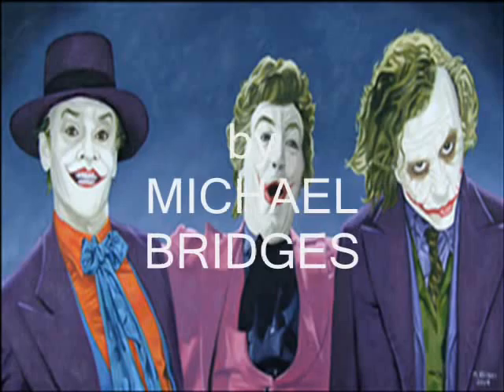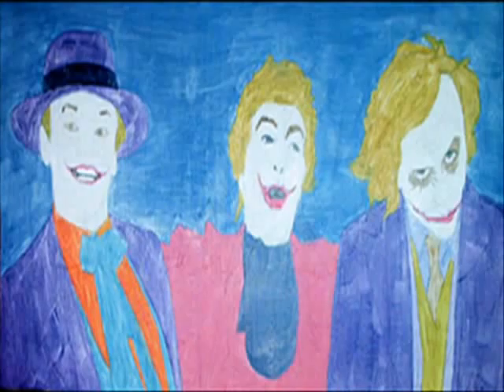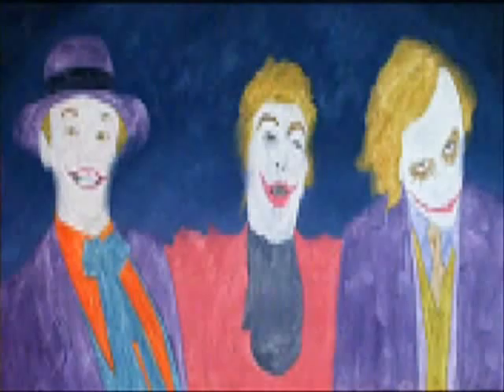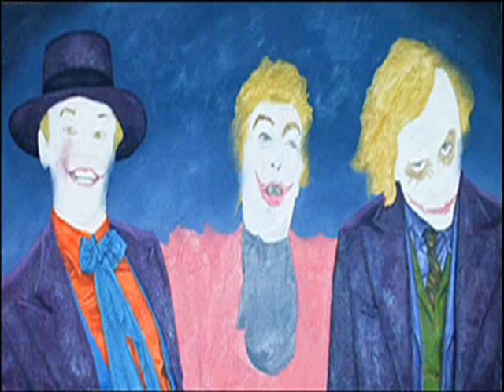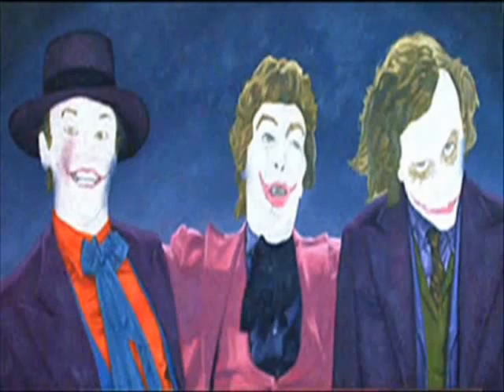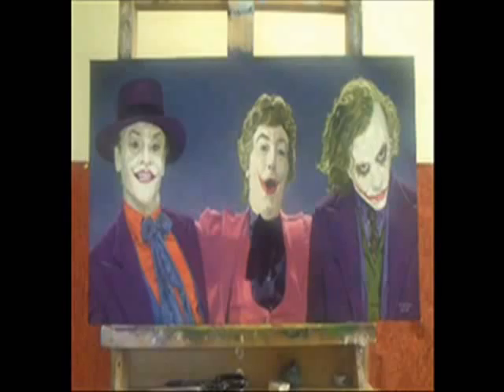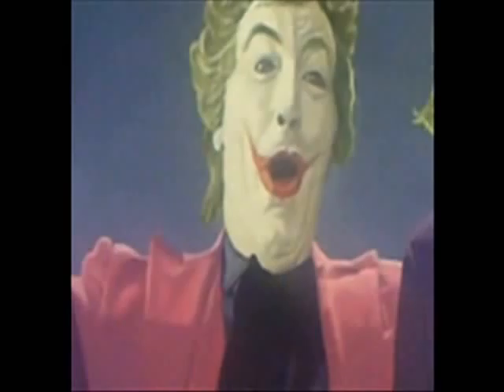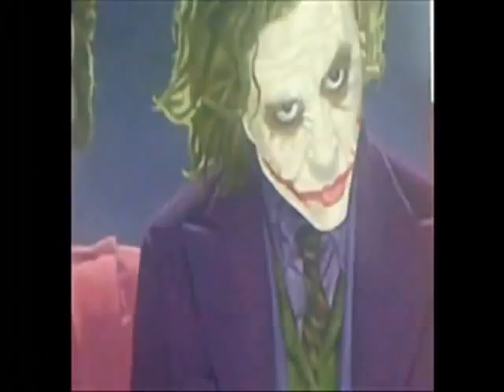Painting Comic Book Characters The 3 Jokers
Click the link to go to my website and see more of my work.

This video shows you step by step how I created my 3 Jokers painting.